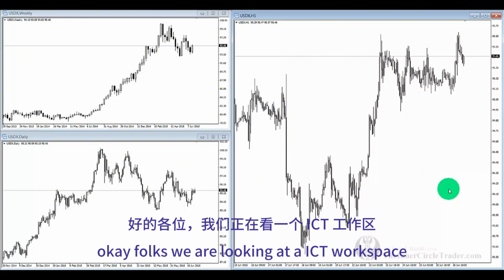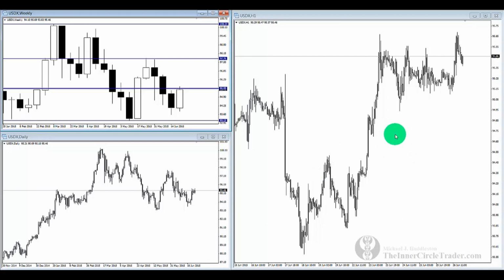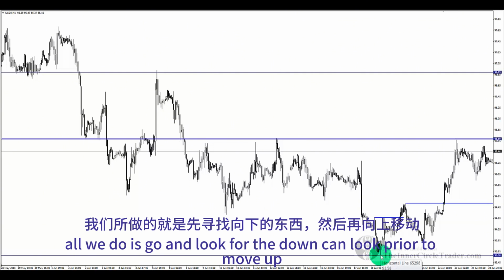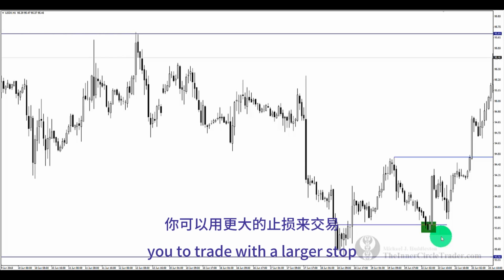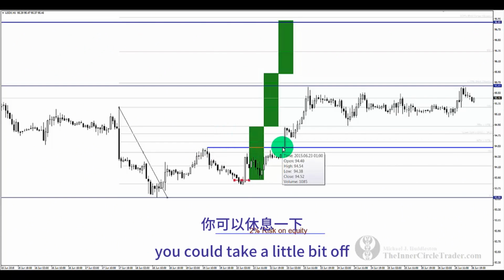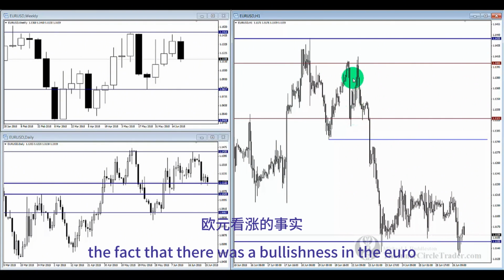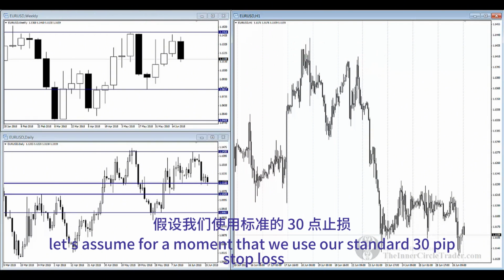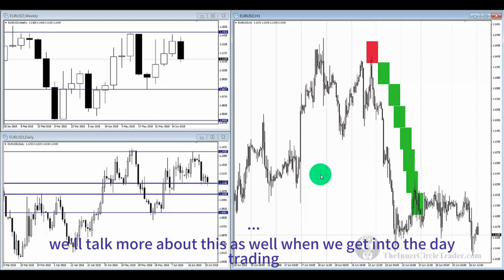ICT Private Mentorship 9 Swing Trading with Instit